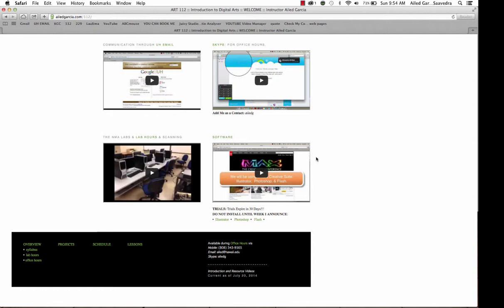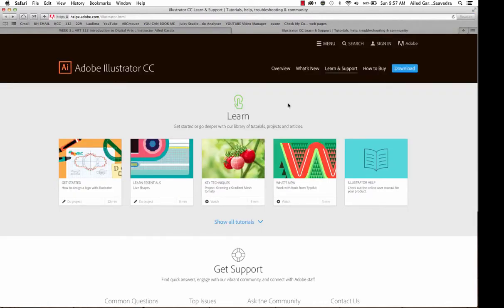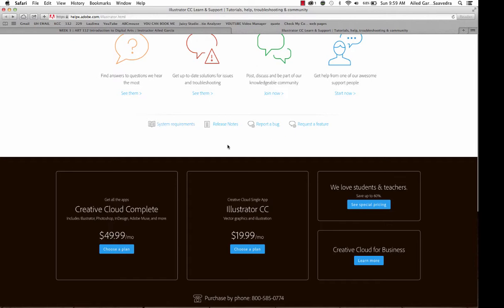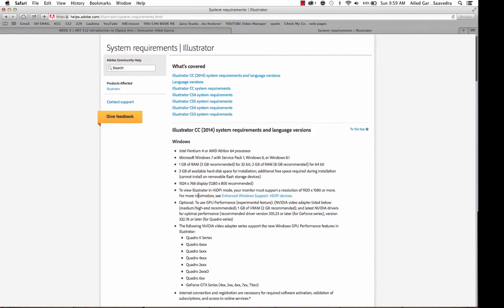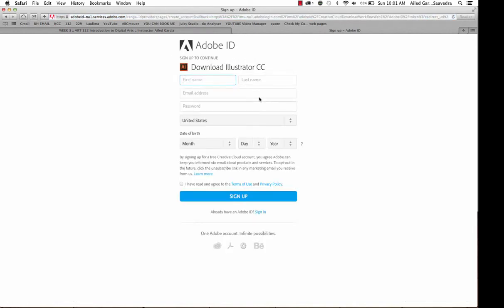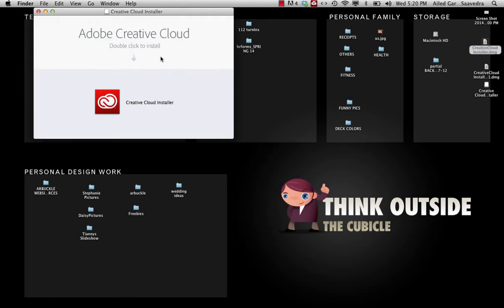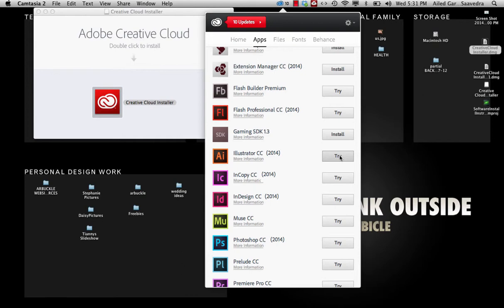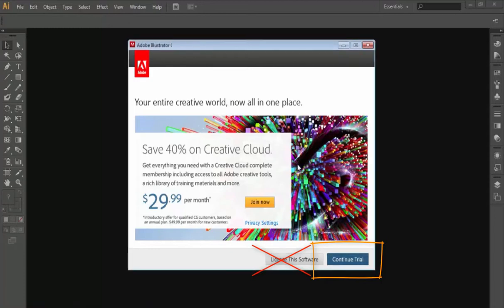INTRO :: SOFTWARE TRIALS: Adobe CC 2014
Do not download until instructed to do so. Trials expire 30days for install.